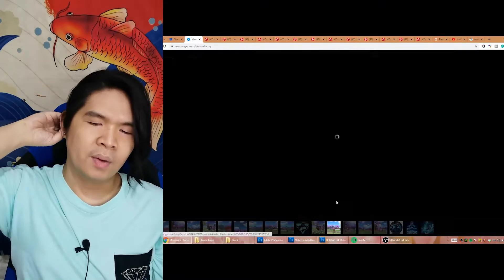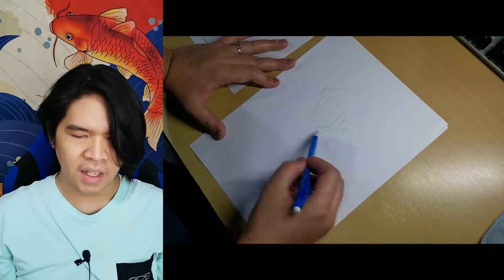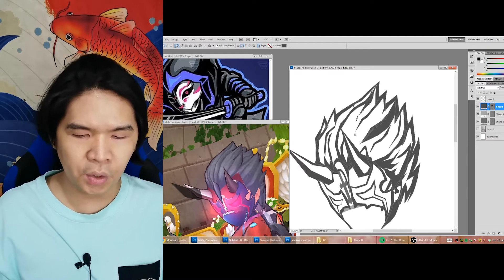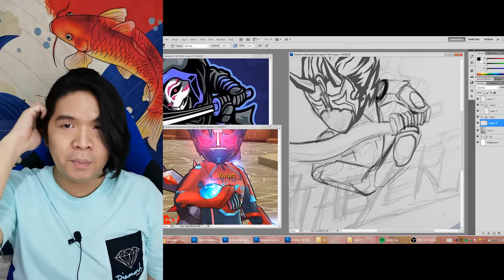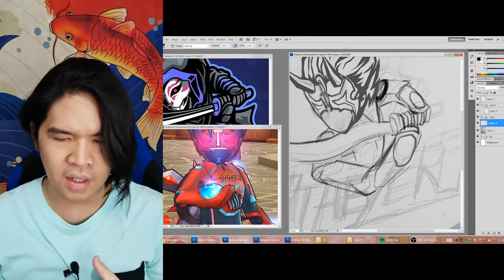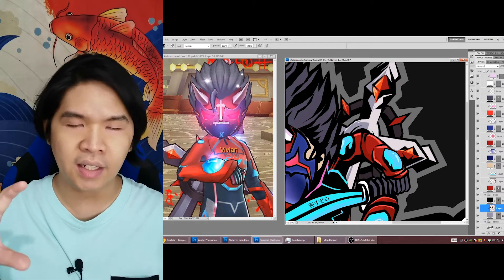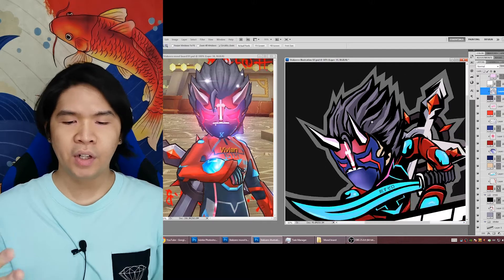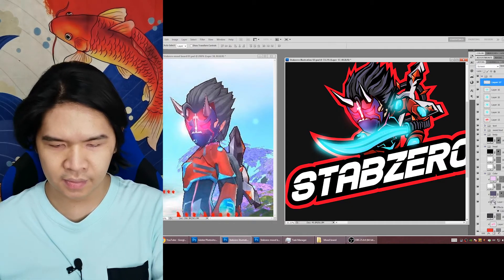DESIGNING A LOGO FROM SKETCH TO FINAL ART USING ADOBE PHOTOSHOP | RAGNAROK ONLINE CHARACTER DESIGN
I designed a Ragnarok character logo design from sketch to the final art. Please watch the whole video for the whole process. Thank you very much!